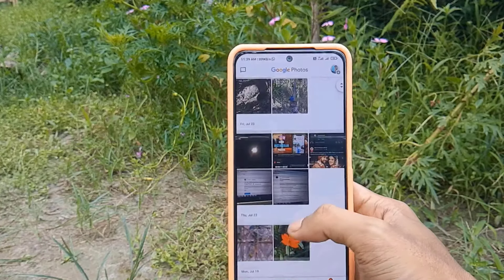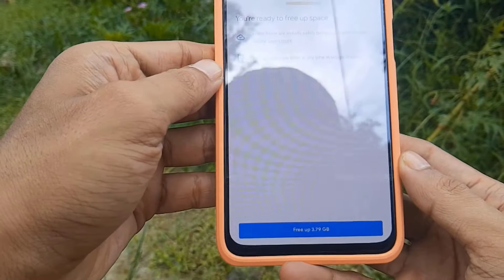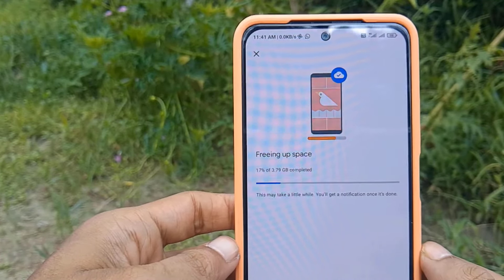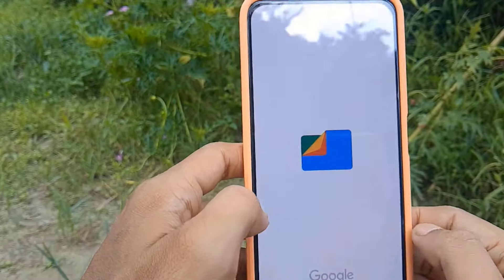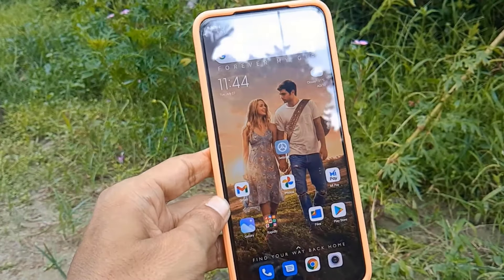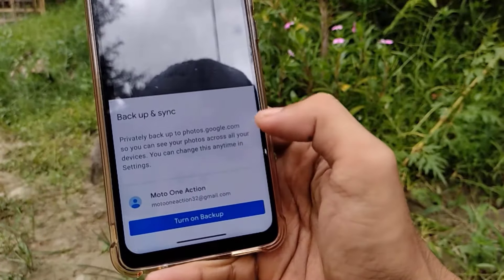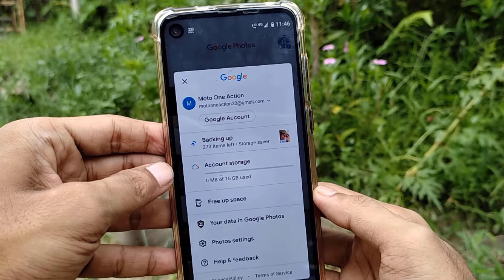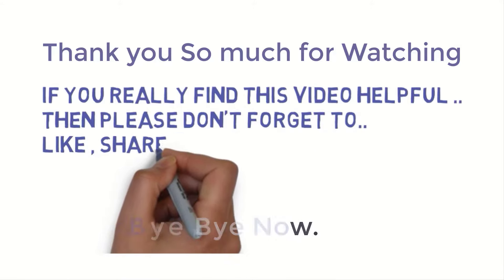How Can We Delete Photos from Phone Storage but Keep them on Google Photos ! || Google Photos Trick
Hey Guys .. How're u all..!
So... here is a trick of HOW to Add FreeUp MobileStorage & Keep them in GooglePhotos ?
*Watch the video till end.. I hope u will like it.
Contents of the video:
00:00 - Welcome intro
00:14 - Explaining the issues
01:10 - Showing How to Safely Delete the Media.
02:15 - Check your media weather it's safe or Not.
02:59 -  See... How to Backup media on Google Photos.
04:04 - Outro

If you are a new one on this channel then please don't forget to hit that red Subscribe button and press that tiny bell icon too to get notified every single activity of this channel.

Thanking You.